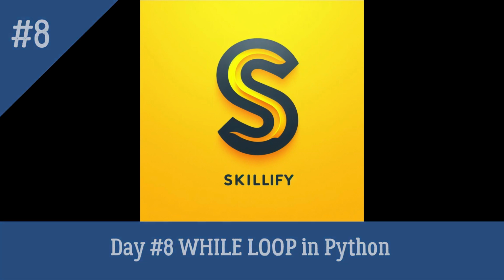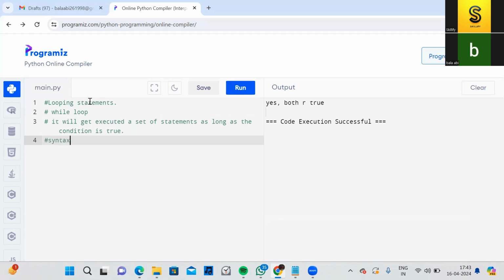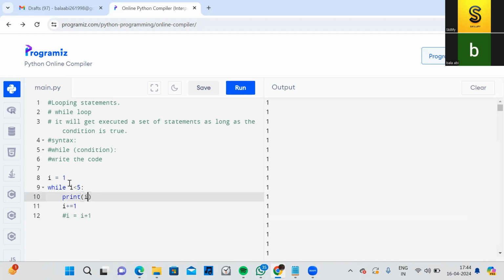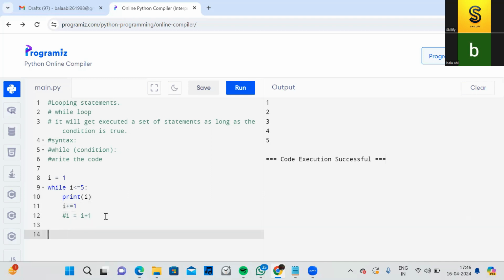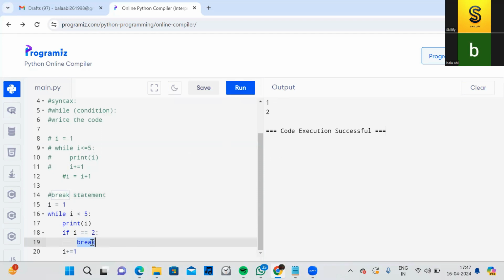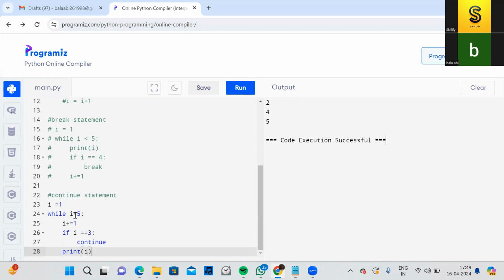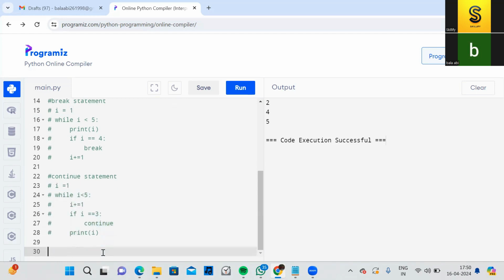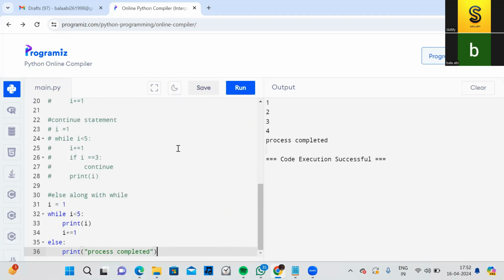Python Zero to Hero : Day#8 WHILE LOOP in Python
In this tutorial video, we explore the concept of while loops in Python. Here are the key points covered:

Syntax of While Loop: Learn how to write the syntax of a while loop with a test condition and a block of code that executes as long as the condition remains true.

Break Statement: Discover how to use the break statement to stop the loop even if the condition is still true.

Else Statement: Understand how the else statement runs a block of code when the condition becomes false.

Continue Statement: Explore the continue statement, which allows you to skip the remaining statements in the current iteration and proceed to the next one.

Python, programming, loops, while loop, beginner, tutorial, break statement, else statement, continue statement, coding, programming basics

Remember, while loops are powerful tools for creating repetitive processes in Python. Dive into the video to enhance your understanding! 🐍🚀